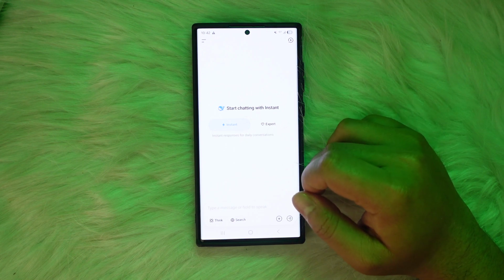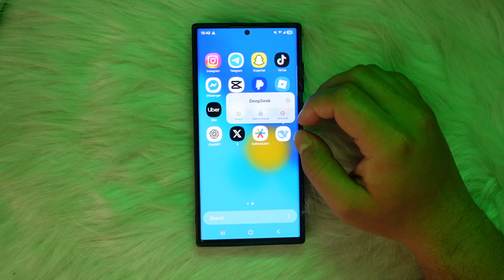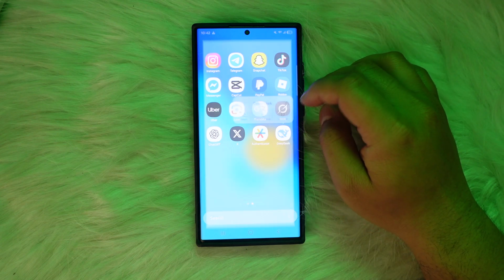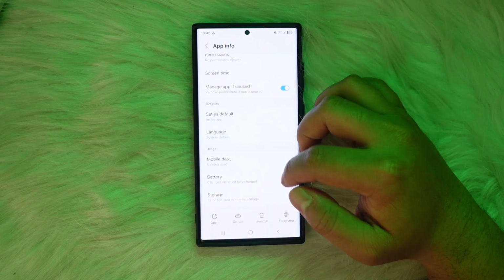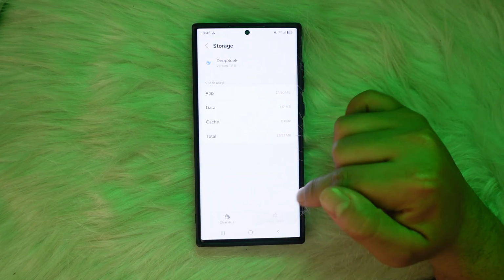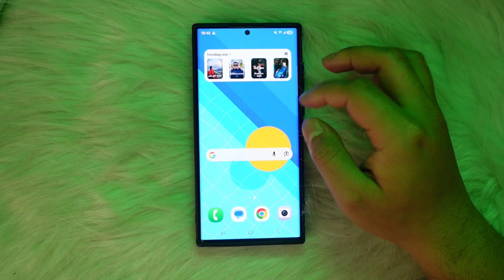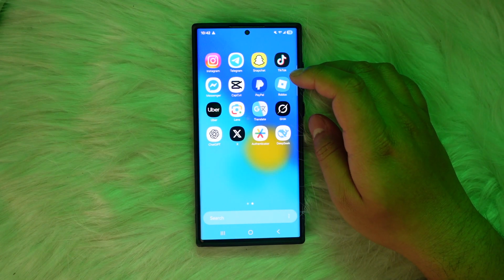How to Fix DeepSeek Login Error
Clear the DeepSeek app cache by tapping and holding the app, going to App Info, then Storage, and selecting Clear Cache. Remove the app from the recent list and try logging in again. If the issue persists, uninstall and reinstall the app to resolve any minor bugs.

If logging in via email, check the spam or junk folder for verification codes. Disable any active VPN connections. When using a desktop or laptop, disable ad blockers that may interfere with the login process.

If none of the above steps work, wait a few minutes before attempting to log in again. High traffic or server demand may cause temporary login issues, typically resolving within 30 minutes.